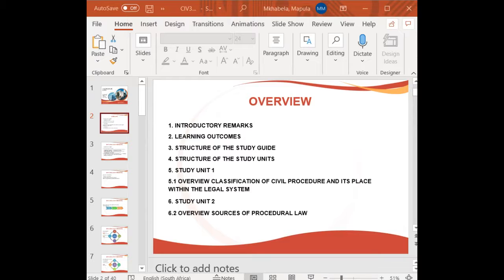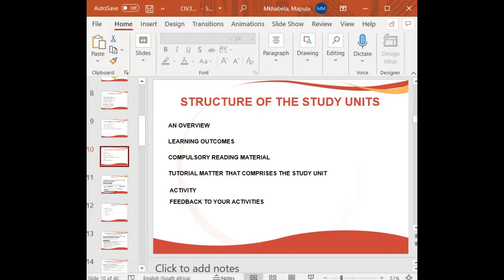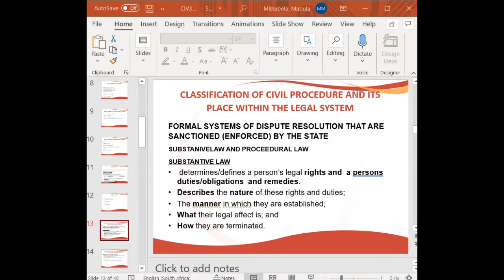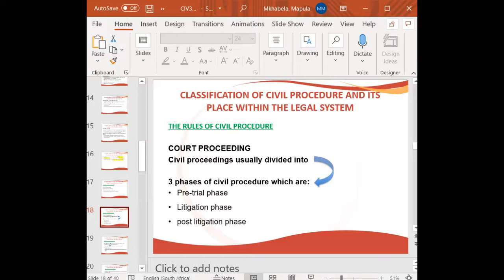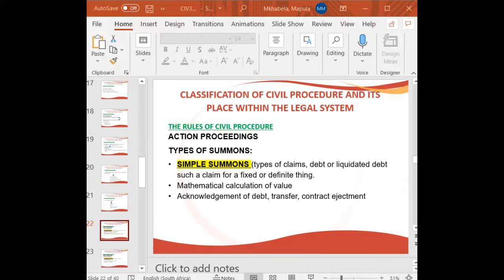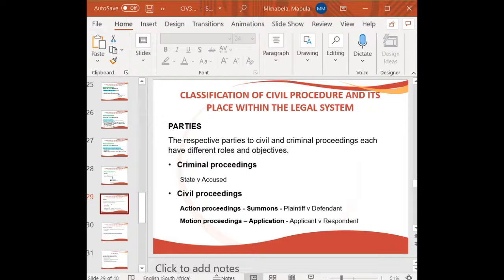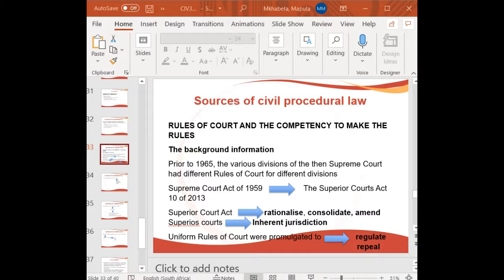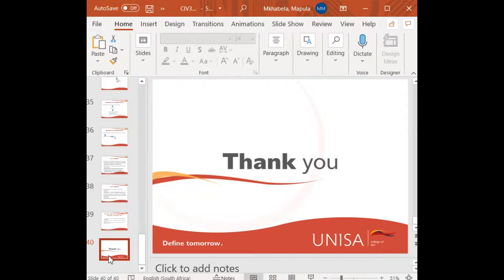CIV3701 First Online Discussion class 2021